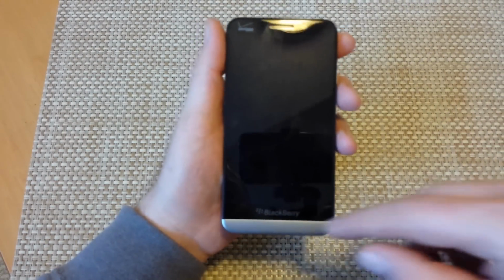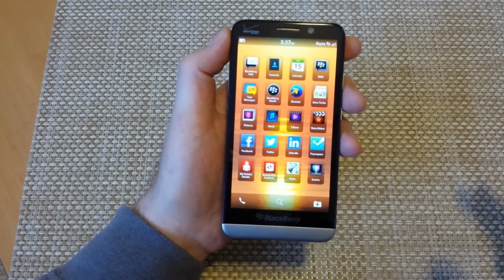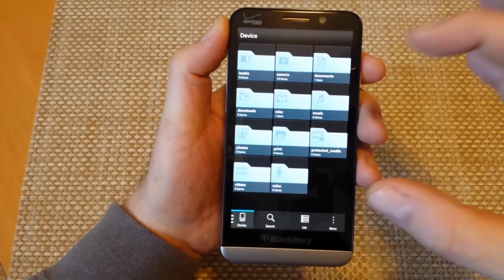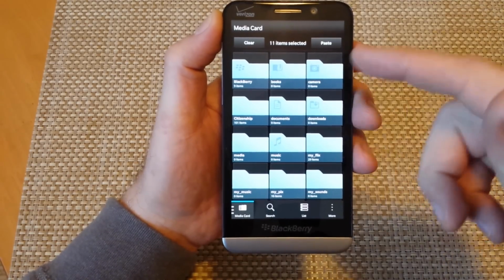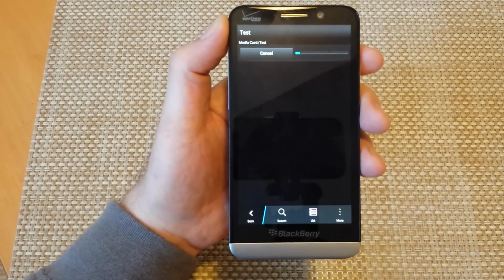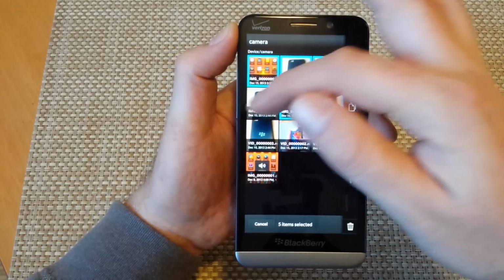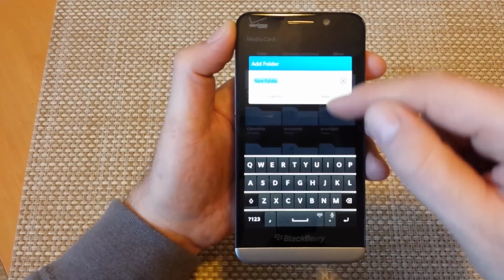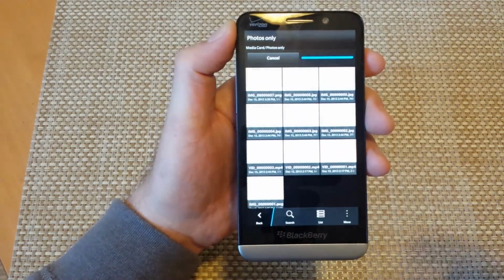Blackberry Z30 Move files folders photos from INTERNAL MEMORY to external SD card storage Z10 Q10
How to transfer, move or copy your Data, Files or Folders from the phones Internal memory to the External SD Memory card memory.  In the video I will show you how to copy the entire folders and if you want to move just specific files.  The phone will NOT allow you to move a entire folder or multiple folders.  It will only allow you to copy and paste.  But it will allow you to MOVE multiple files like songs, pictures from the internal memory to the memory card.

These steps will work on any BB 10 device like the Blackberry Z30 Z10 Q10 and Q5

You can transfer pictures, photos, videos to the SD Card to save space or if running low on space.  There is a way to save all photos to SD card but you have to launch the camera.